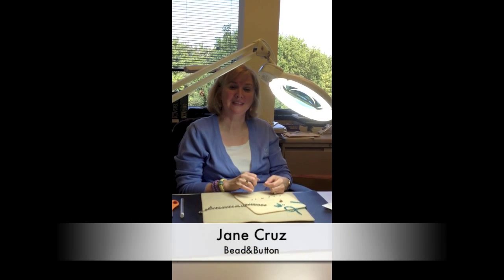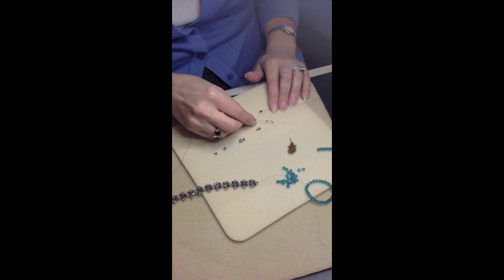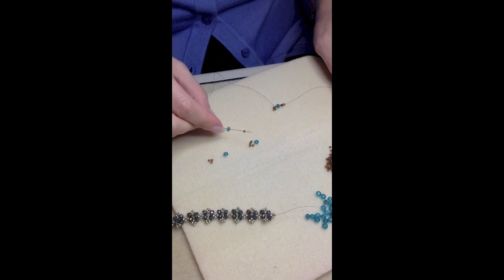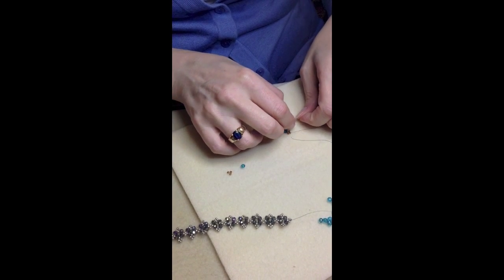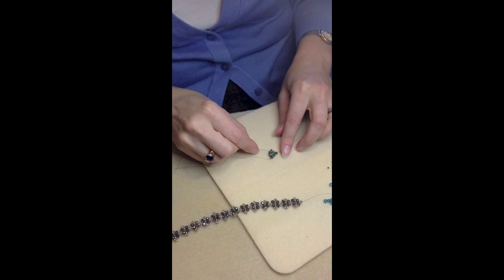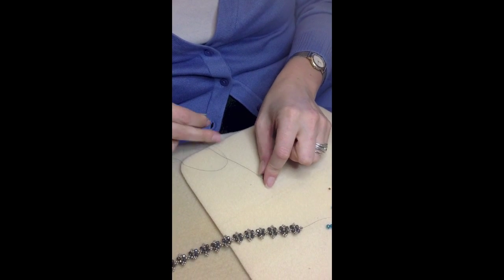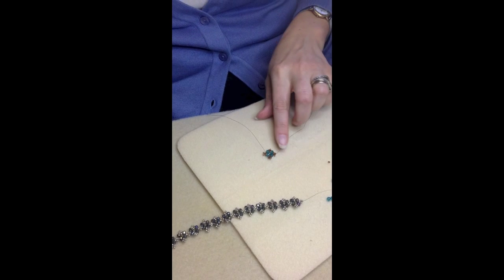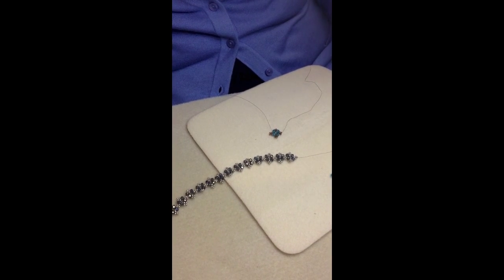Free tutorial: Lacy crystal rondelle bracelet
We had so many questions about Bead&Button's free project tutorial - Lacy crystal rondelle pattern, that we quick grabbed a camera to give you a tutorial. Jane Cruz from Bead&Button will show you how to start the bracelet and you can go from there!